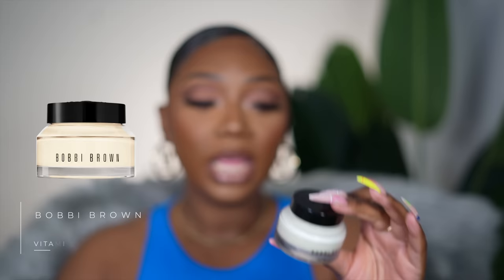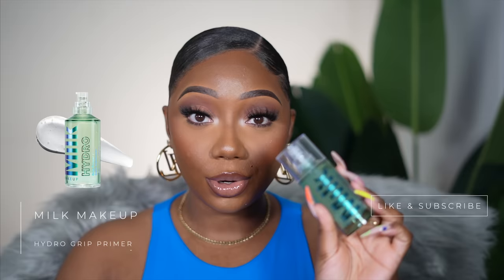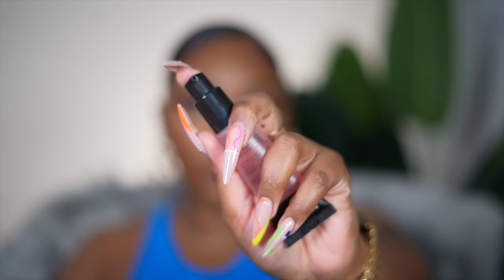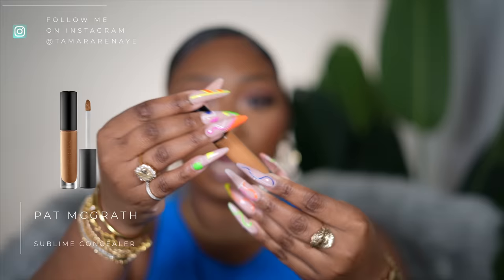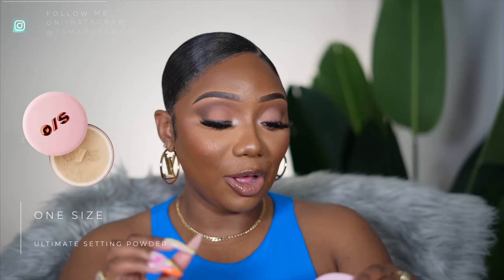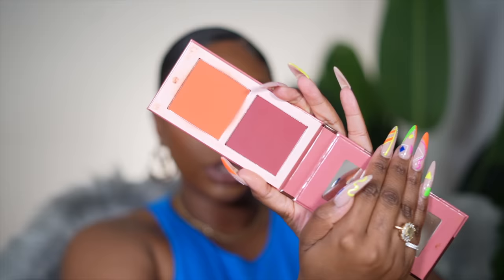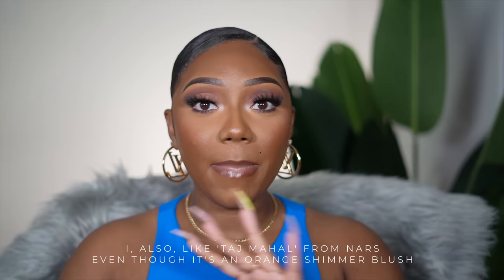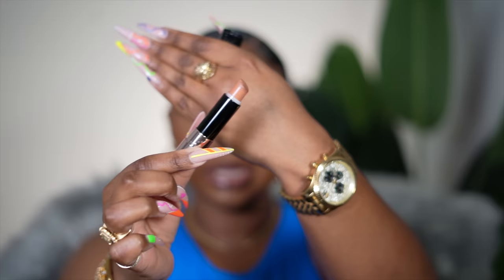My Makeup Favourites 2023 | Tamara Renaye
Hi, my loves! In today’s video I’m sharing all my favourite/go-to makeup products that stays in rotation in my makeup kit/routine. :) All products mentioned are listed and linked below. I hope you enjoy! Xo

Watch in 1440pHD!

Makeup Products Used:
❥ Charlotte Tilbury Magic Cream Moisturizer
❥ Bobbi Brown Vitamin Enriched Face Base Priming Moisturizer
❥ Benefit Cosmetics Precisely, My Brow Pencil
❥ MILK Makeup Hydro Grip Primer
❥ ELF Cosmetics Primer
❥ Pat McGrath Sublime Perfection Foundation
❥ NARS Light Reflecting Advanced Skincare Foundation
❥ Huda Beauty FauxFilter Luminous Matte Foundation
❥ Anastasia Beverly Hills Soft Glam Eyeshadow Palette
❥ Too Faced BTW Concealer
❥ Pat McGrath Sublime Perfection Concealer
❥ Huda Beauty FauxFilter Skin Finish Buildable Coverage Foundation
❥ Laura Mercier Translucent Loose Setting Powder
❥ Huda Beauty Easy Bake Loose Baking & Setting Powder
❥ One Size Ultimate Blurring Setting Powder
❥ MAC Cosmetics Studio Fix Powder
❥ Fenty Beauty Pro Filt’r Soft Matte Longwear Powder Foundation
❥ Juvia’s Place Bronzed Bronzée
❥ Morphe Bronzer (Discontinued)
❥ Charlotte Tilbury Airbrush Matte Bronzer
❥ Fenty Beauty Sun Stalk'r Instant Warmth Bronzer
❥ Juvia’s Place Blush Duo
❥ Benefit Cosmetics WANDERful World Silky-Soft Powder Blush
❥ Morphe Continuous Setting Mist
❥ Charlotte Tilbury Airbrush Flawless Setting Spray
❥ Milk Makeup Hydro Grip Dewy Long-Lasting Setting Spray
❥ E.L.F. Expert Liquid Eyeliner
❥ KVD Beauty Tattoo Liner Vegan Waterproof Liquid Eyeliner
❥ NARS High-Pigment Longwear Eyeliner
❥ NARS Climax Mascara
❥ Lancôme Lash Idôle Lash-Lifting & Volumizing Mascara
❥ MAC Cosmetics Extended Play Gigablack Lash Mascara
❥ Lashes: Amazon & Local Beauty Supply Store
❥ Make Up For Ever Eyes, Lip & Brow Pencil
❥ Buxom Pluming Lip Liner
❥ Charlotte Tilbury Lip Cheat Lip Liner
❥ MAC Cosmetics Lip Pencil
❥ Patrick Ta Major Beauty Headlines Matte Suede Lipstick
❥ Kaja Gloss Shot Lip Gloss
❥ Sephora Collection Glossed Lip Gloss

→ Filmed With: Sony a7C
→ Editing Software: Final Cut Pro X